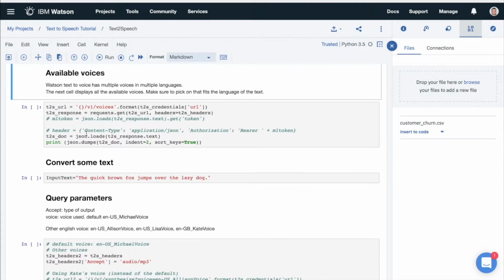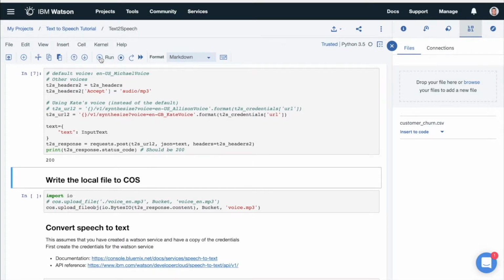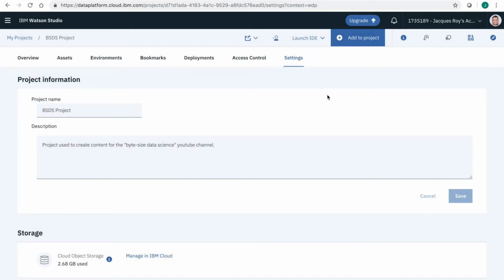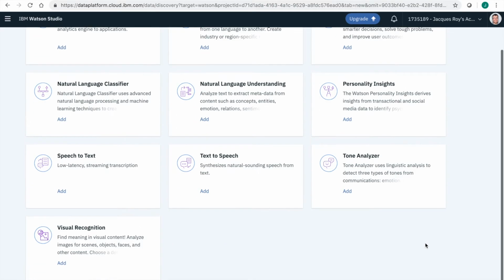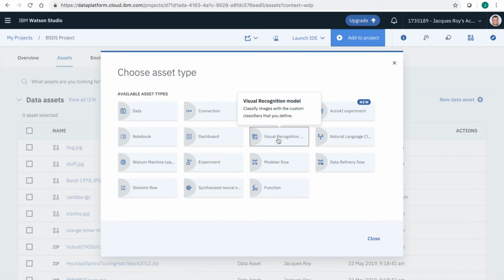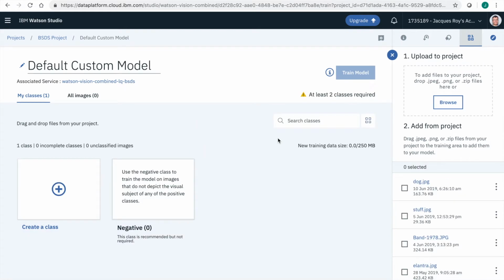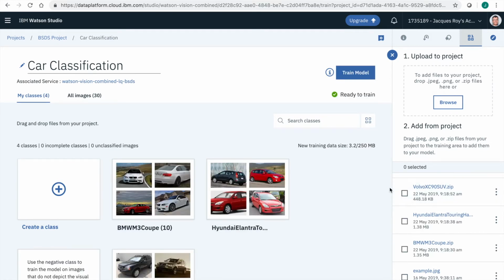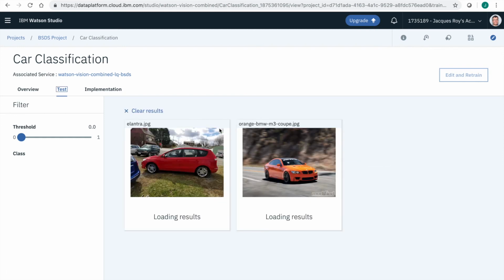037-Models as a service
This video shows that you don't have to always create models from scratch.
In fact, you can take advantage of existing models made available as web services.

In this video, we are using a notebook in the IBM Watson Studio. You can create a free account using the following URL: